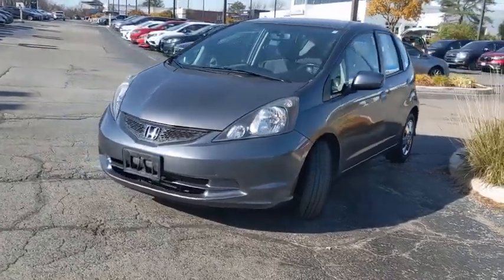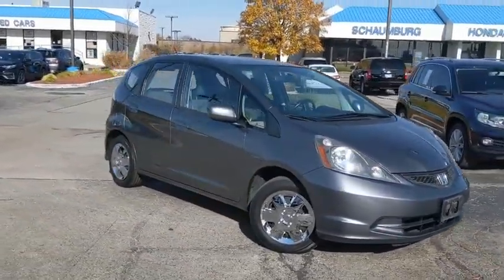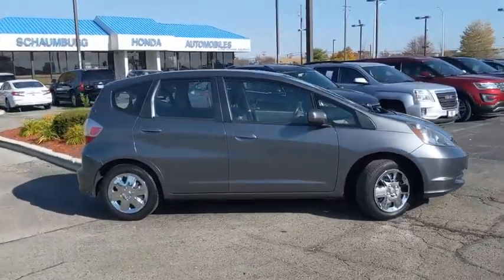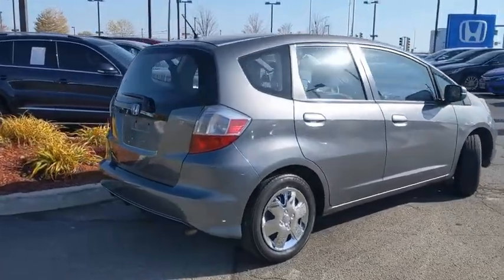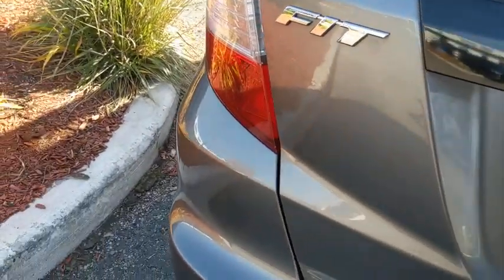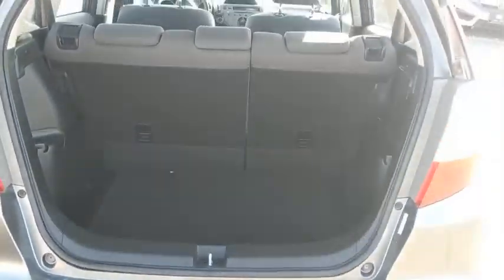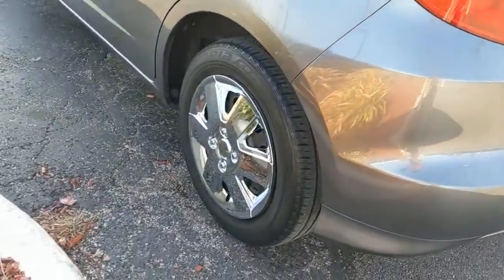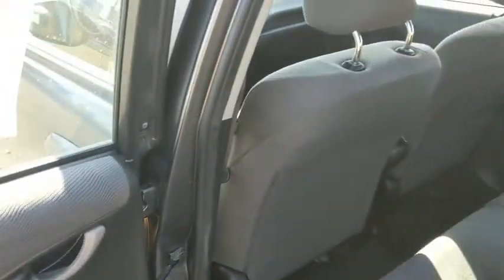2013 Honda Fit Schaumburg, Arlington Heights, Hoffman Estates, Des Plaines, Palatine, IL 93102A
Polished Metal Metallic Used 2013 Honda Fit available in Schaumburg, Illinois at Schaumburg Honda. Servicing the Arlington Heights, Hoffman Estates, Des Plaines, Palatine, IL area.

Schaumburg Honda
750 E Golf Rd

Recent Arrival! CARFAX One-Owner. 2013 Honda FWD Fit Polished Metal Metallic 5-Speed Automatic Clean CARFAX. Odometer is 5180 miles below market average!